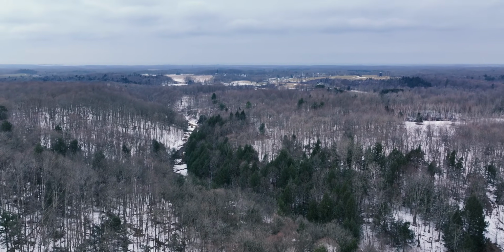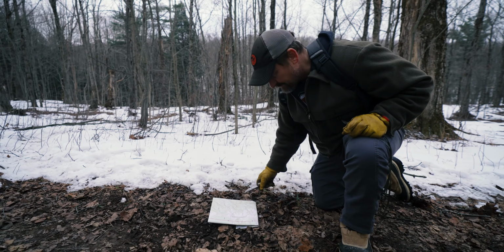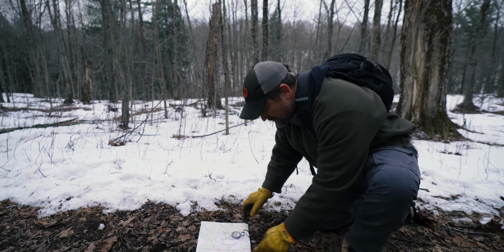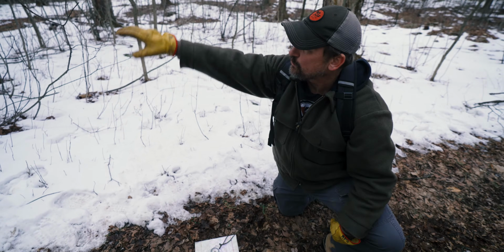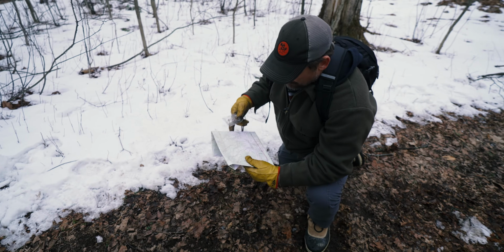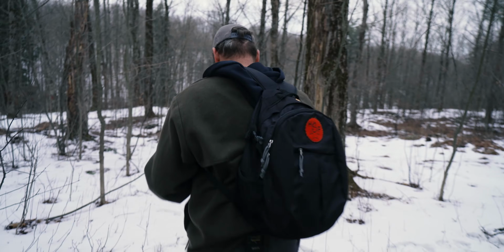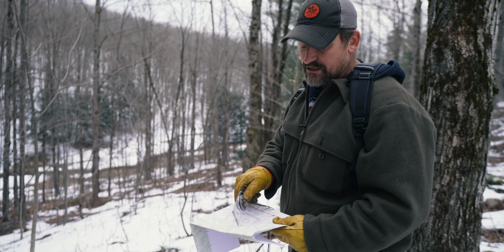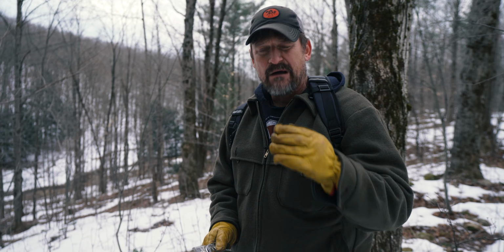Read A Map & Use A Compass - Land Navigation 101 w. Jason Smith | SMART Tips & Tricks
Learn how to read a map, use a compass and other fundamental land navigation skills from expert outdoor survival instructor, Jason Smith.

This video Jason shows you how to orient your compass to a physical map to become familiar with your surroundings. Once you have determined your general location and familiarized yourself with the terrain you can use your compass to direct you in a cardinal direction.
Finding a known to handrail can give you the confidence that you can find your original location or acquire help before nightfall or more severe weather sets in.
TIMESTAMPS
00:00:07 Introduction - Welcome to SMART Tips & Tricks

This video was made possible by our presenting sponsor SMART, the International Association of Sheet Metal, Air, Rail and Transportation Workers. With over 203,000 members, learn more about who SMART is
Thank you to our other production partners and union supporters!